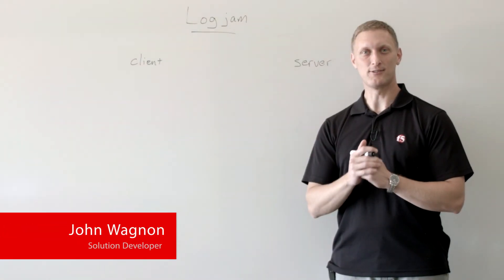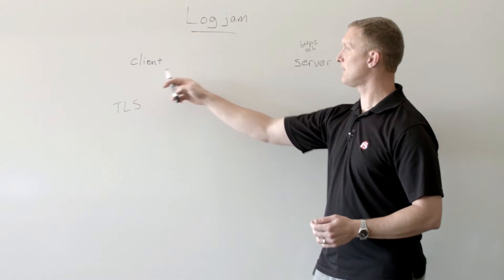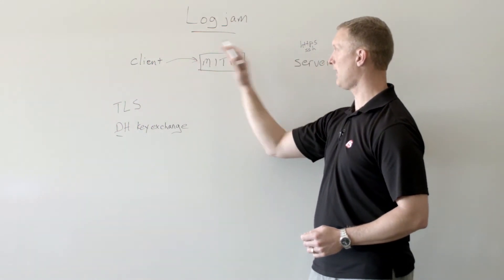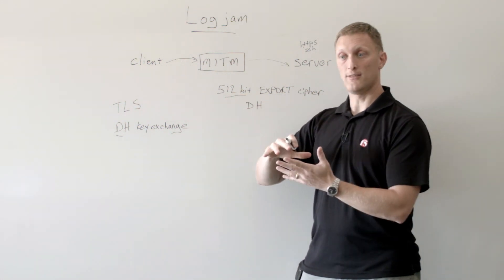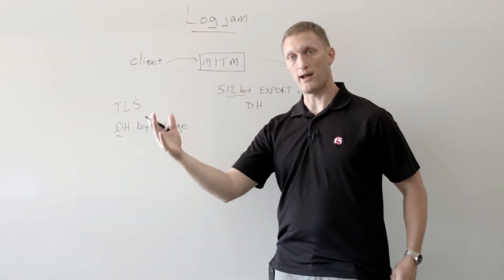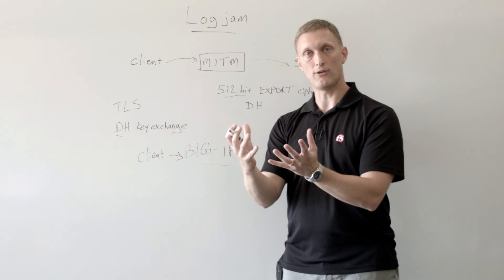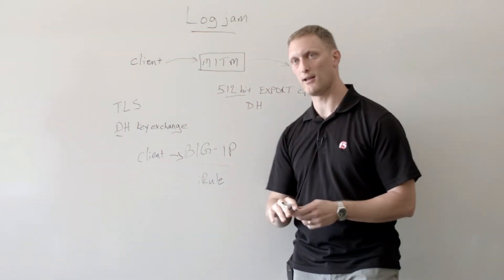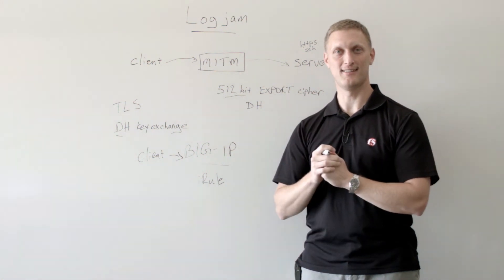Whiteboard Wednesday: Logjam Vulnerability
In this episode of Whiteboard Wednesday, John Wagnon discusses the Logjam vulnerability, a significant security issue that has gained attention recently. The video covers the implications of this vulnerability, how it affects secure communications, and potential mitigation strategies. Join John as he breaks down the technical aspects and offers insights into protecting systems from this threat.